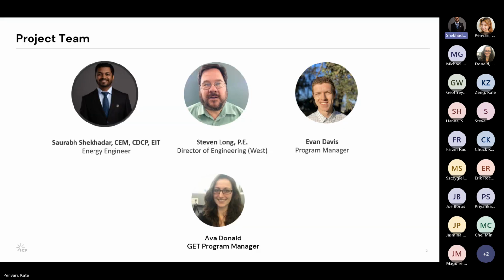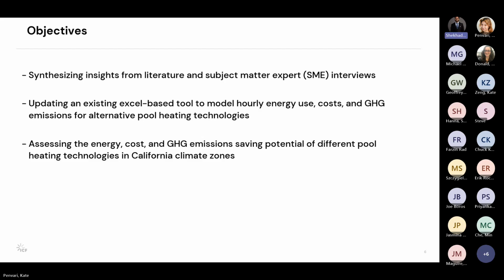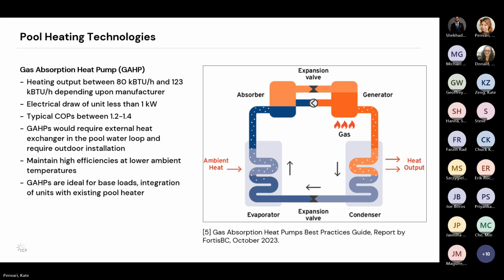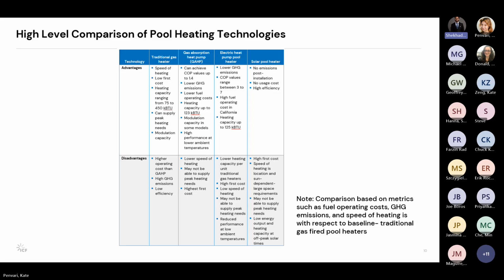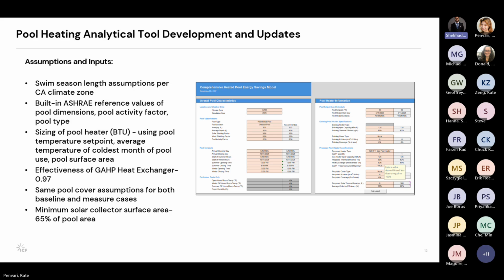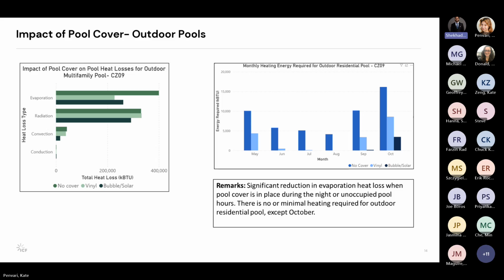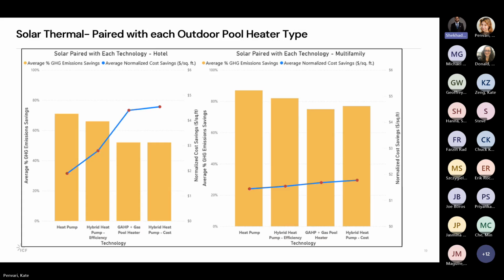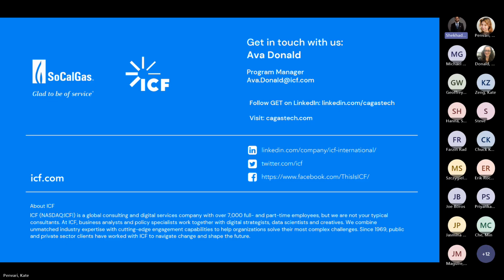GET Webinar Pool Heating Analysis Tool